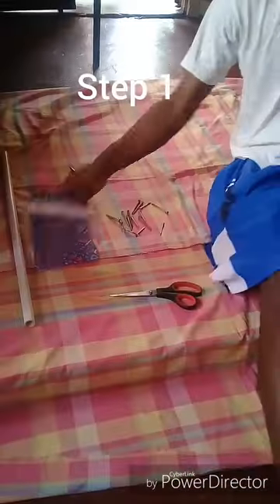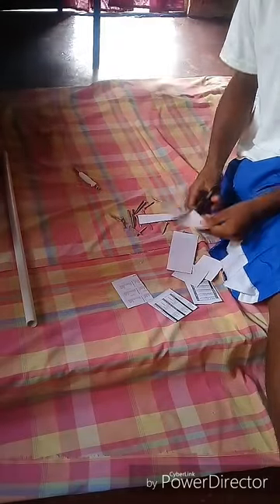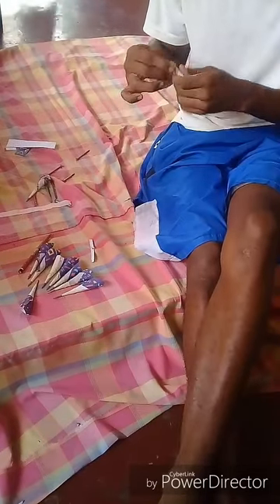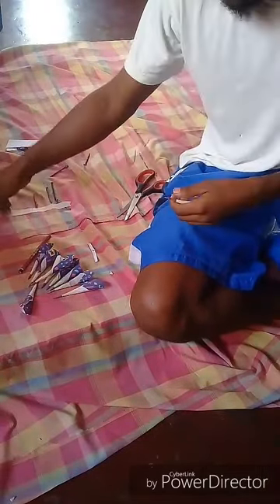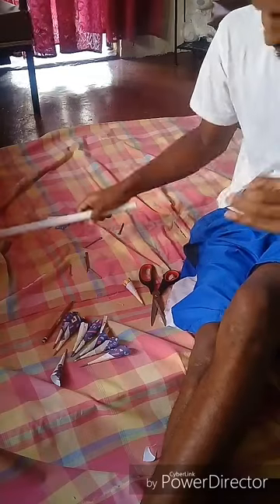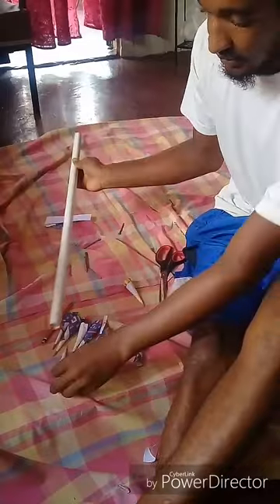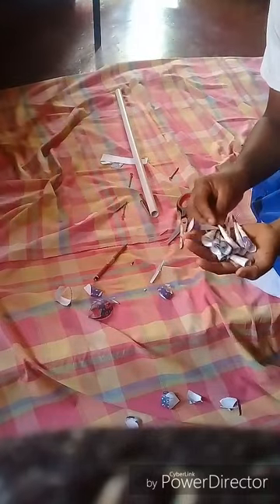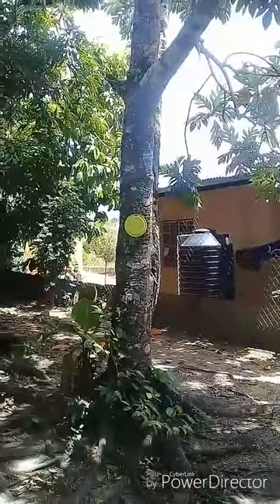How to make a blowgun (tutorial)-ep 4